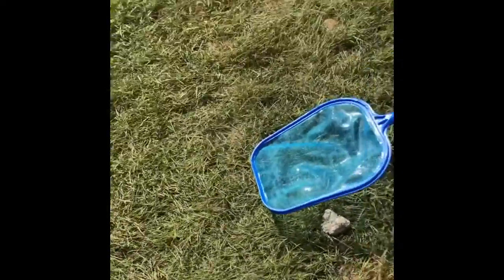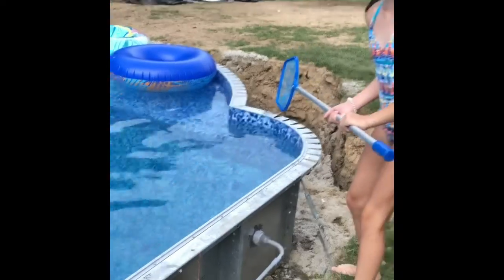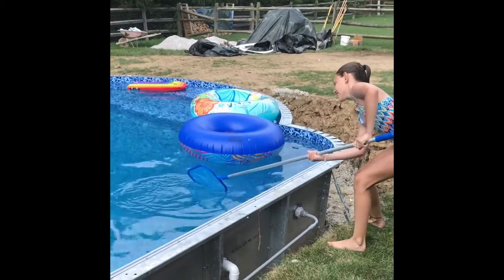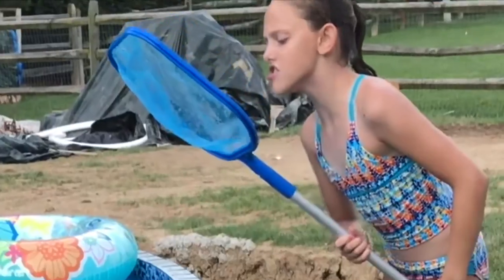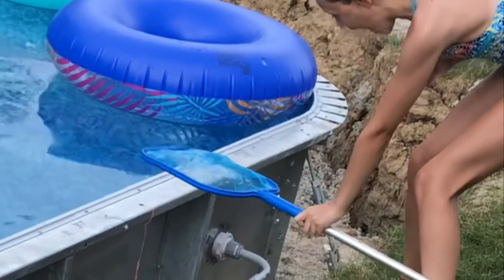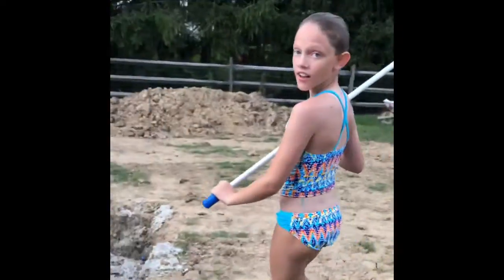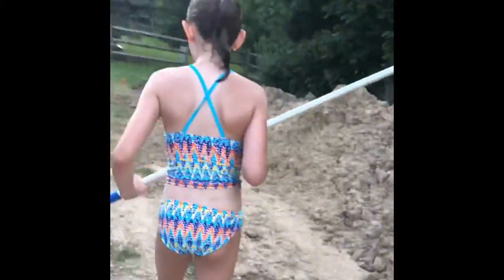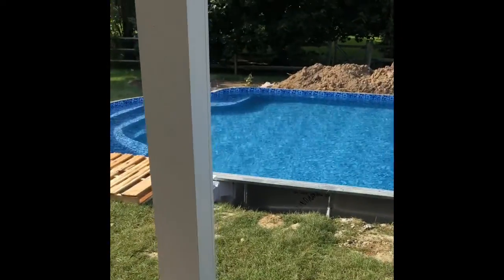How To Clean A Pool / Starring Alayna | CutiePie13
This video is different. I love it